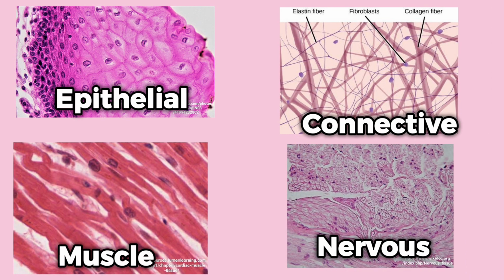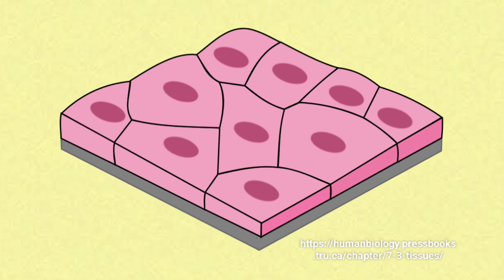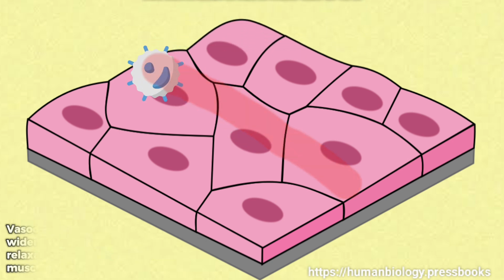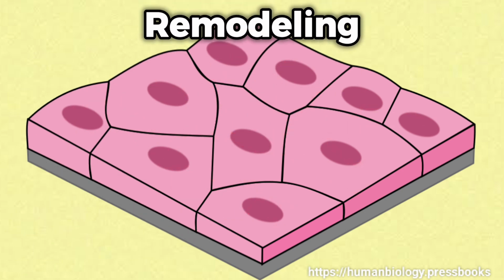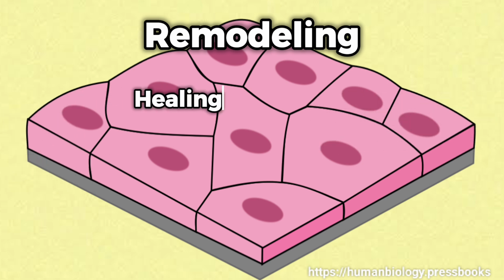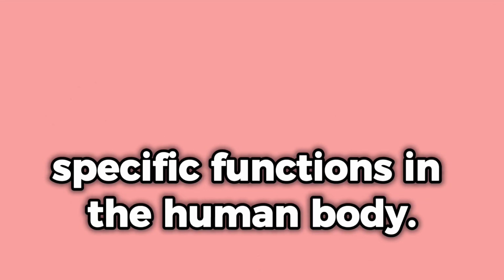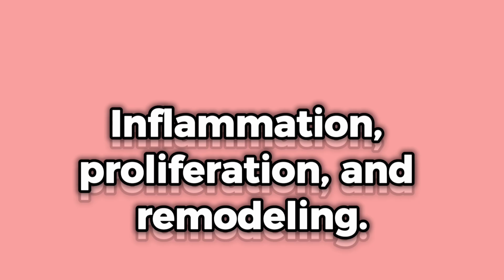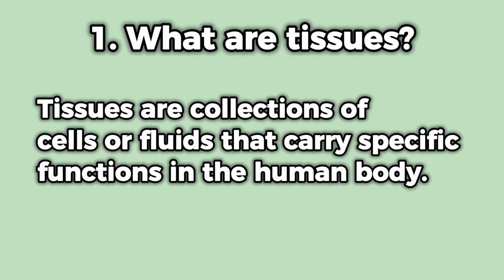What are Tissues? Ep. 1 - Anatomy & Physiology | Just 1, 2 Discover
Welcome to Just 1, 2 Discover! In this video, I will share what a tissue is. This video is quick and simple to learn from, so invite your family and let's learn!

Chapters:
0:00 - Intro
0:28 - Questions
0:47 - What are Tissues?
1:26 - How do Tissues Heal?
2:06 - Summary
2:22 - Answers
3:03 - Outro